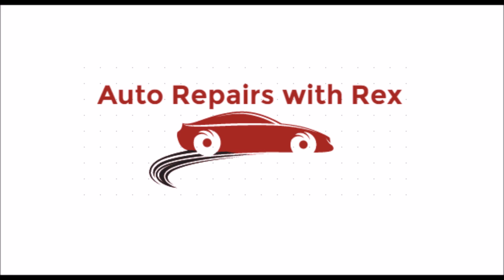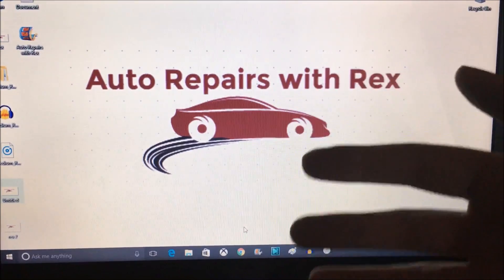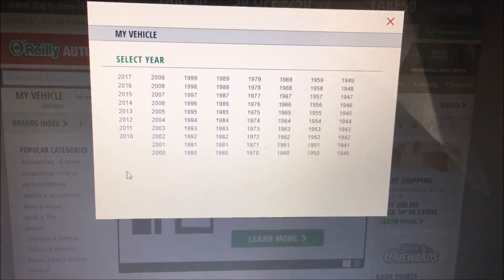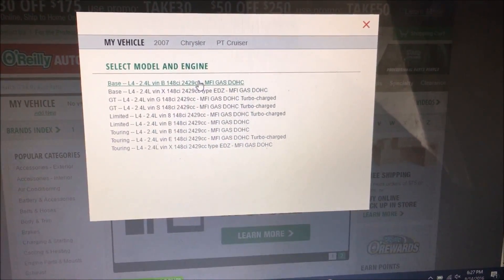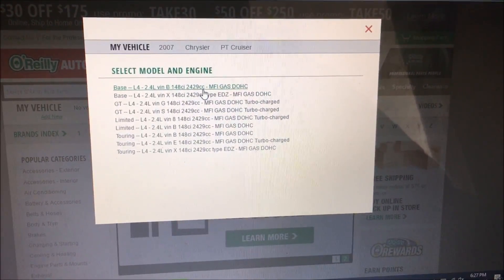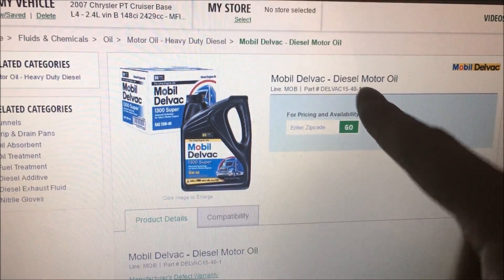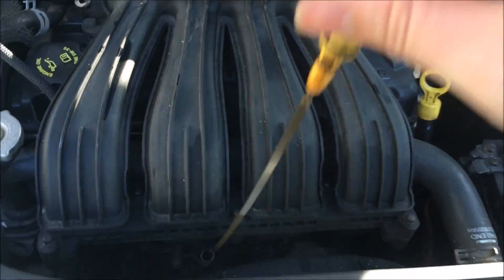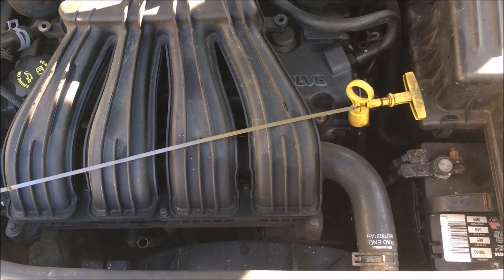GIRLS CAN'T FIX CARS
REX IS TEACHING BEGINNERS HANDS ON HOW TO FIND THE RIGHT OIL! AND HOW TO CHANGE IT!! ANYBODY CAN CHANGE THEIR OIL NOW!! THANKS TO AUTO REPAIRS WITH REX!!!